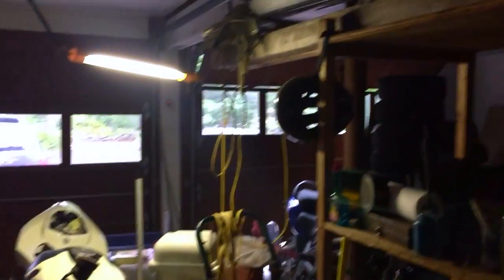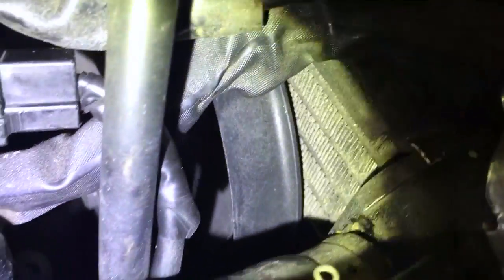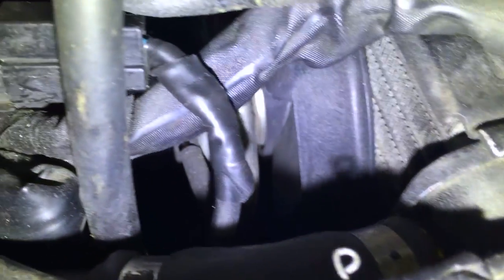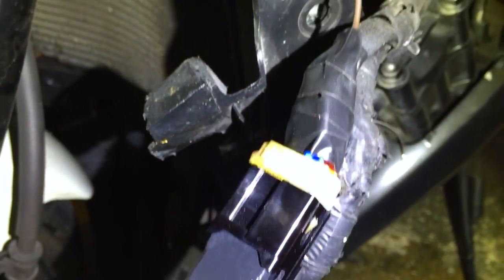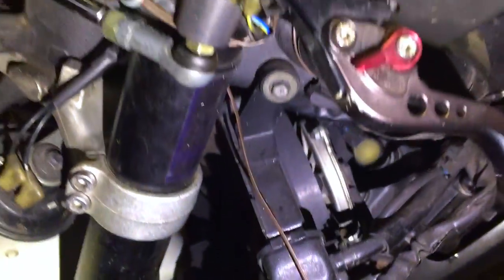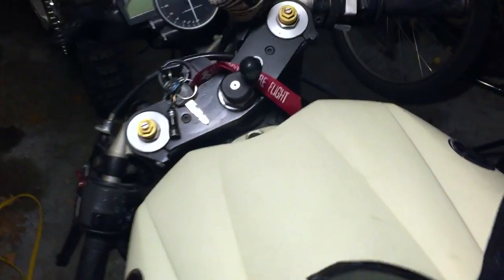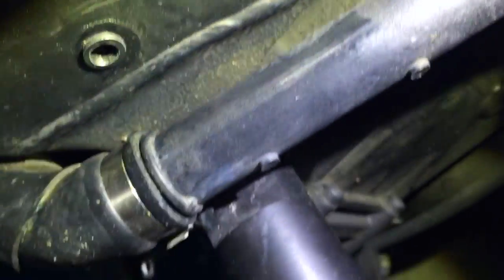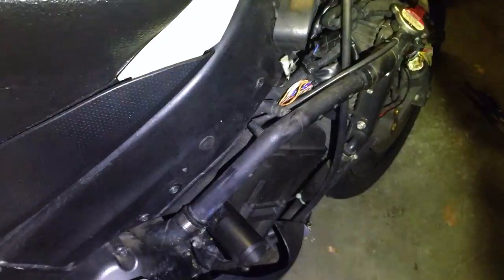YAMAHA R1 OVERHEATING FIX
2004 Yamaha R1 has been overheating and finally a coolant pipe burst. Fixed several things in this video, hope it can help!

too long, didn't watch:
-Replaced coolant pipe
-Replaced fan relay
-Installed fan override switch
-Replaced hose clamp on left side coolant hose
-Insulated fan wiring, zip-tied wiring away from fan.